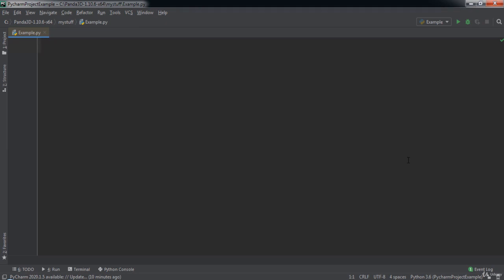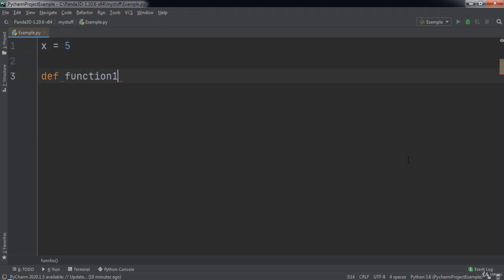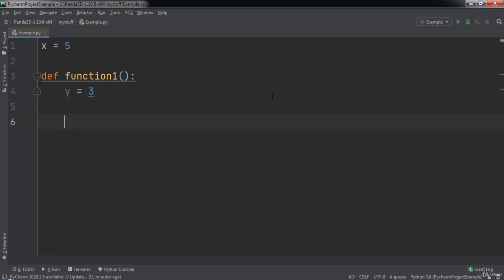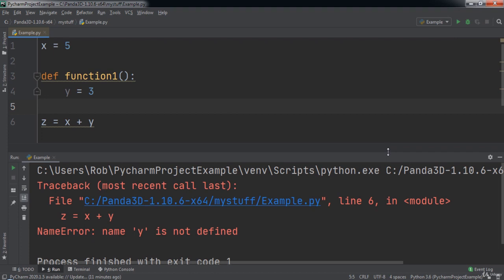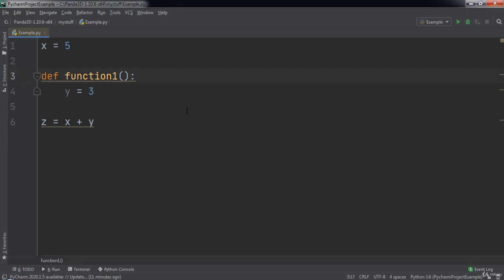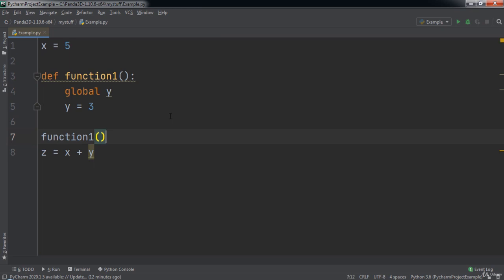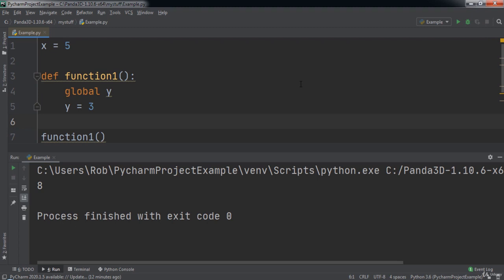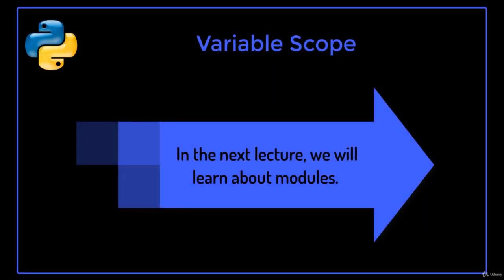9. Variable scope